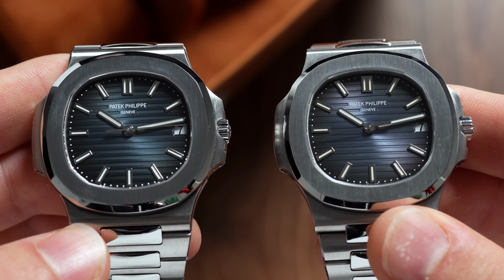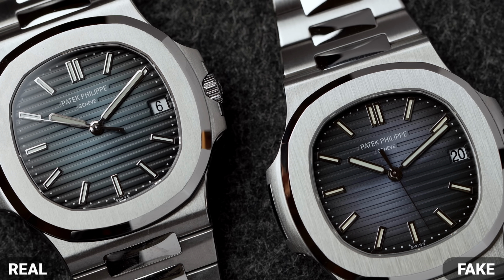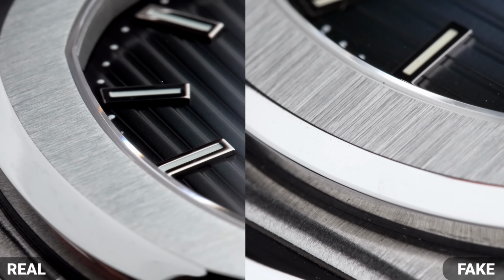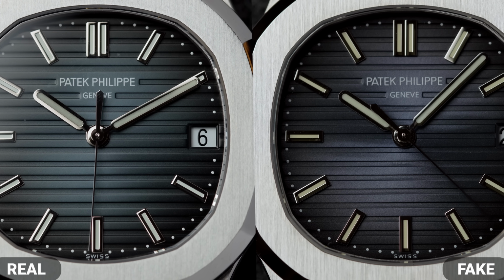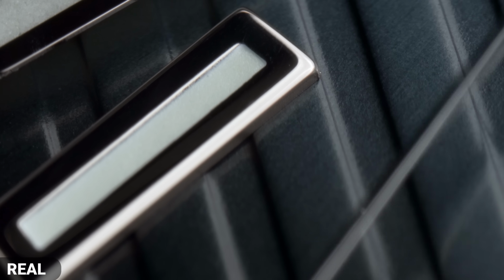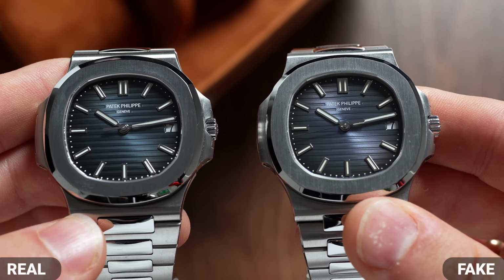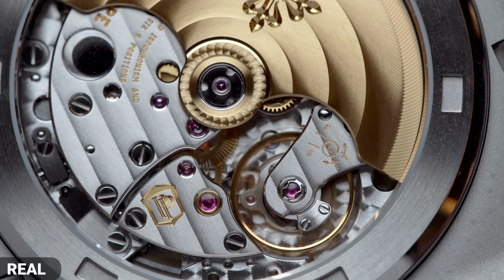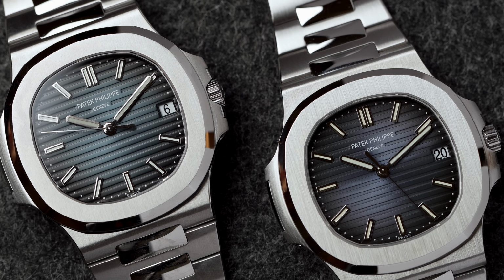This Patek Philippe Super Clone SHOCKED Me. | Real vs. Fake | Jenni Elle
I am comparing a 500€ Patek Philippe 5711 SUPER CLONE to not only one but TWO AUTHENTIC Patek Philippe 5711s!

01 [00:23] Intro
02 [01:22] 01/07 Dial color
03 [02:31] 02/07 Shape & proportions of the case
04 [03:24] 03/07 Case and bracelet finishing
05 [04:19] 04/07 The hands
06 [05:11] 05/07 Shape + quality of the hour markers
07 [06:13] 06/07 Lettering and structure on the dial
08 [07:39] 07/07 The movement

Not going to lie - when I got to hold the replica for the first time I was shocked. Its astonishing and terrifying how well its made. Makes me wonder what would happen, if those replica makers would actually try and make their own designs and watches 🧐

What do you think about these super clones? I know it's a controversial topic but I think its important to shine a light on the 'less pretty' parts of the hobby.

BTW don't think that I am helping replica makers with those videos - I am pretty sure they've somehow managed to get a hold of their own 5711 by now ;-D

If you enjoyed it make sure to give this a thumbs up - if you want to see more videos like that feel free to subscribe to my channel and hit the little notification bell to get a reminder whenever I upload a new video - it helps my channel out a lot!

- Jenni ❤️